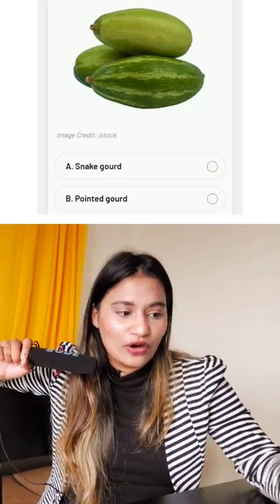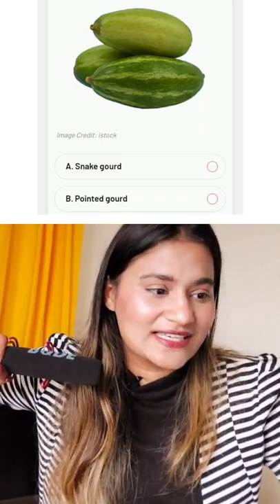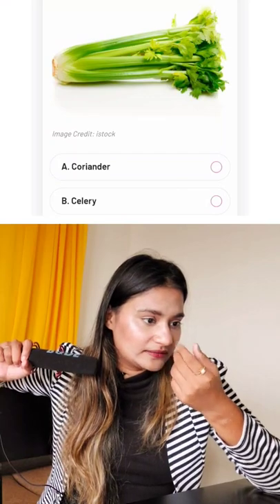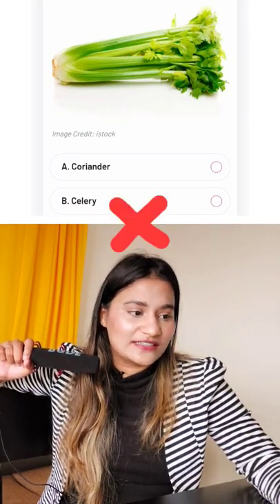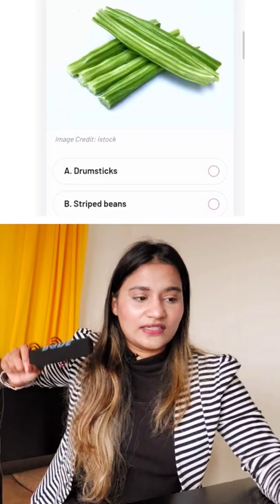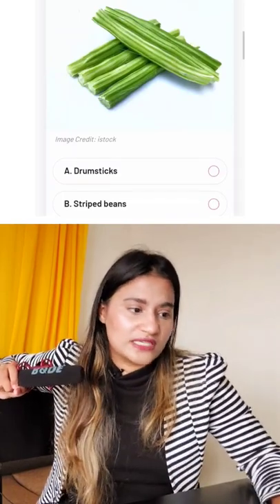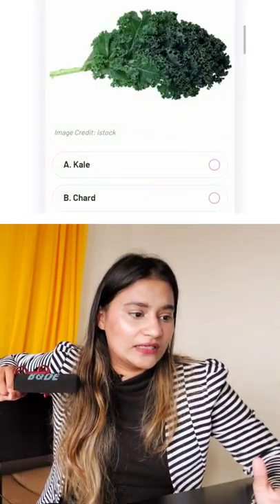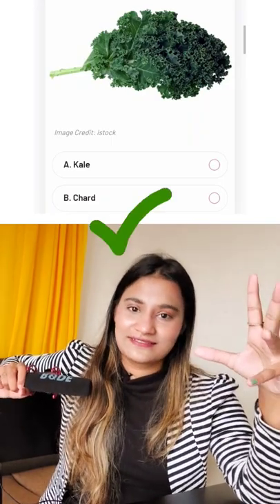Can You Guess English Names Of These Veggies?